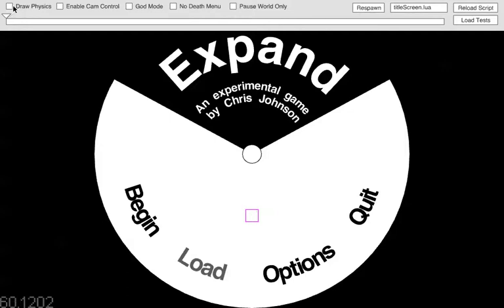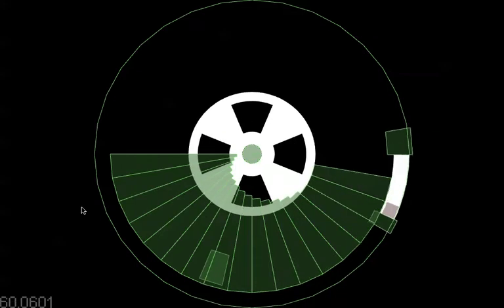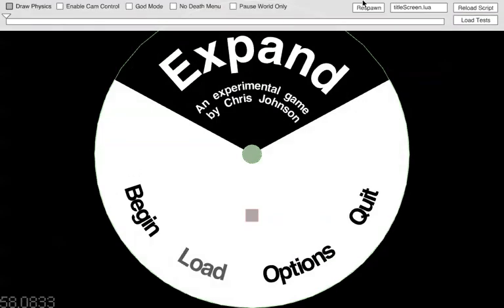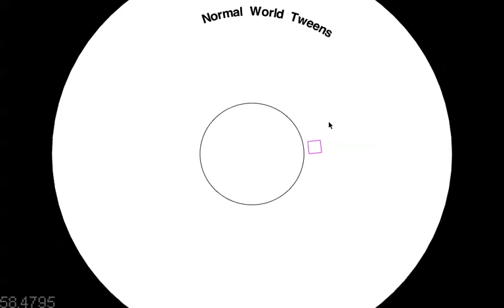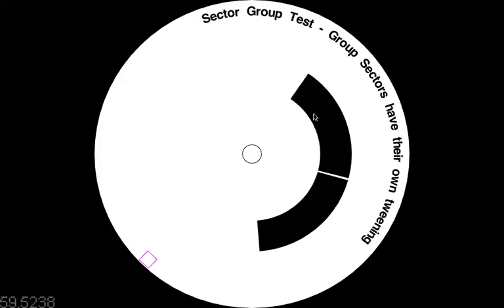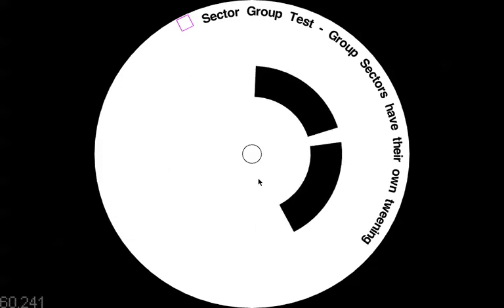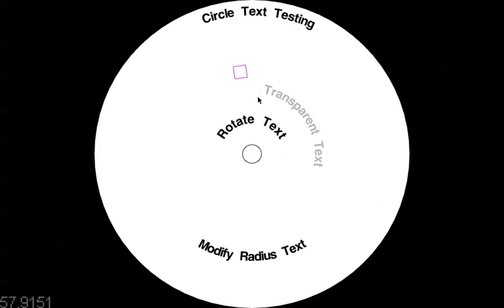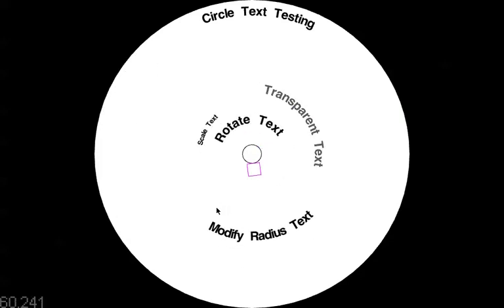Expand Progress - June 26th 2011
This is a short video that shows my progress on the current game I'm making called Expand. This week I discuss the code I wrote to limit the number of body updates, the sound effects on the pause menu, new test cases, drawable sensors and masking circle text.